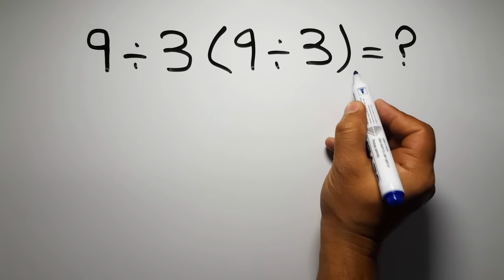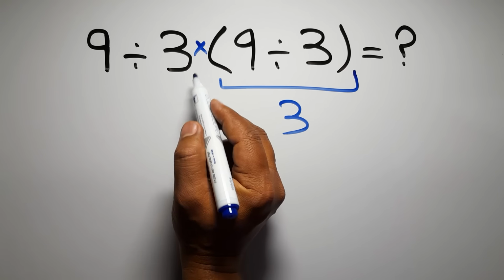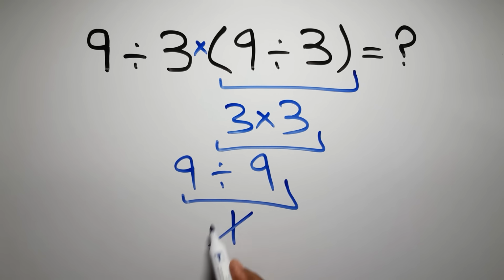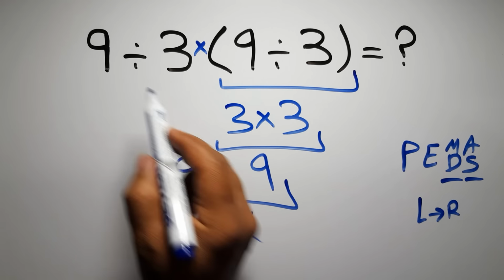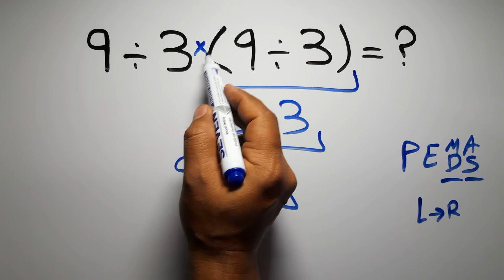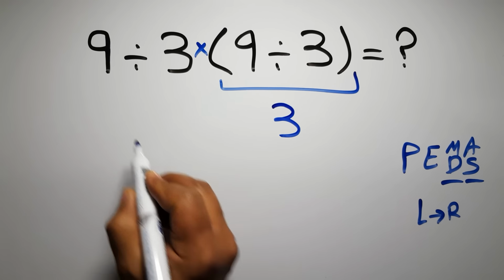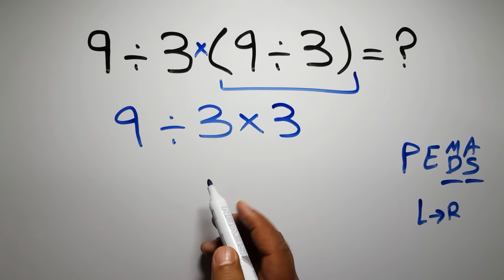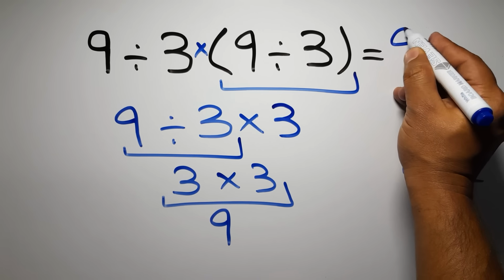This Simple Math Question Stumps Everyone!